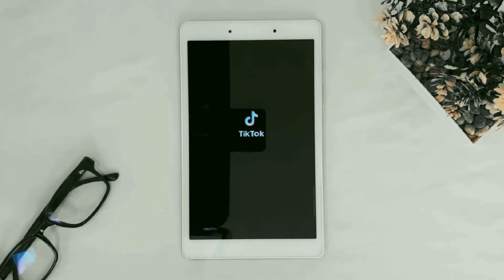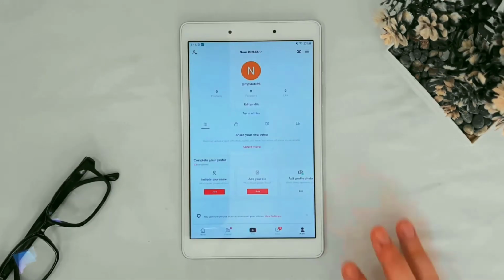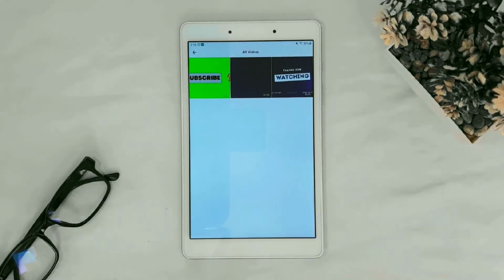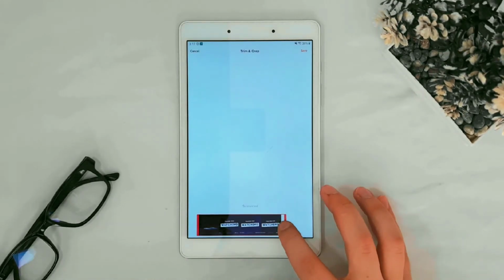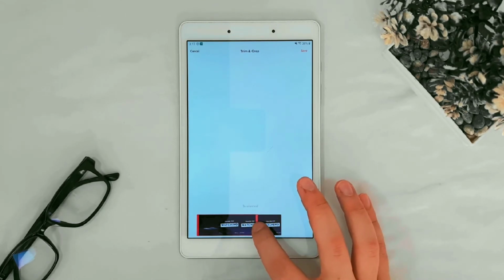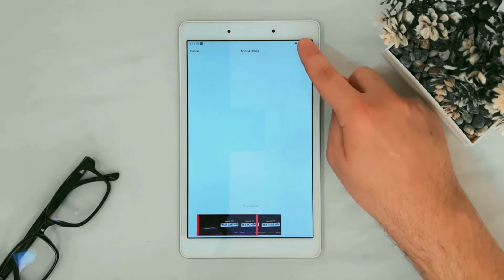How To Set A Video as Profile Picture On TikTok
In this video I'm going to show you how to set a video as profile picture on tiktok.

Here on my channel I make tips and tricks about tech and Samsung phones and tablets and updates videos about the last leaks and news of tech. If you liked the video, please like the video and comment about what you me to talk about in the next video and SUBSCRIBE to my channel and hit the bell icon so you get a notification every time I post a new video.